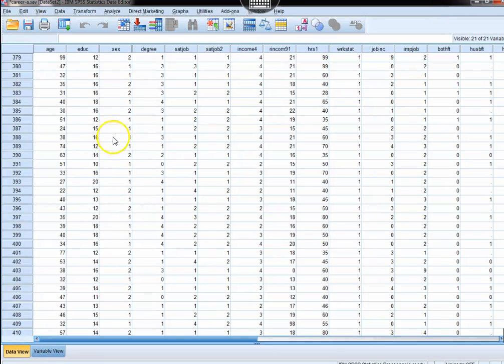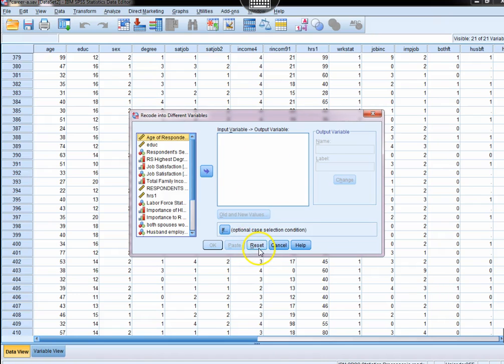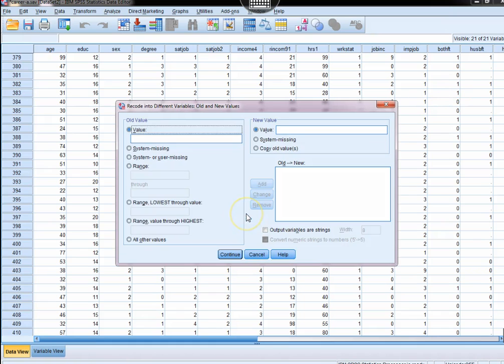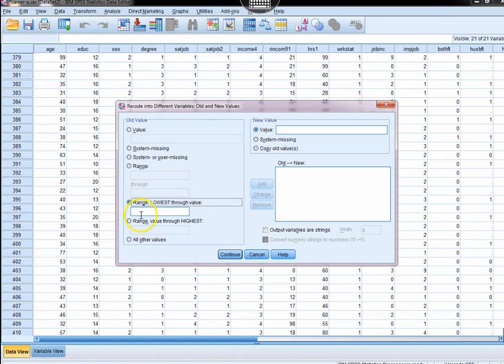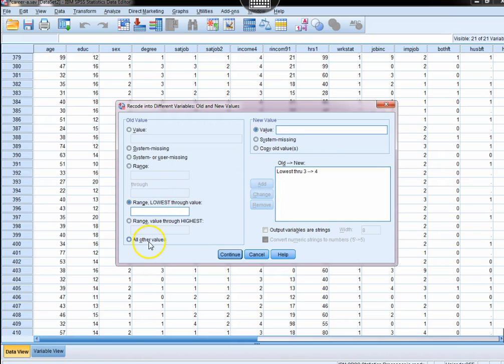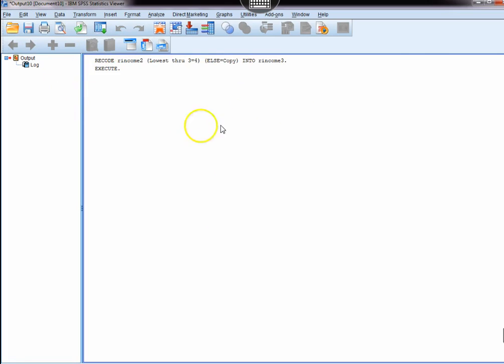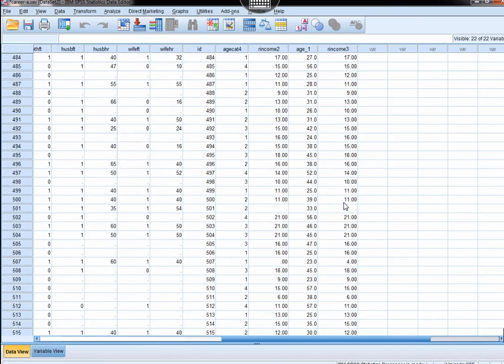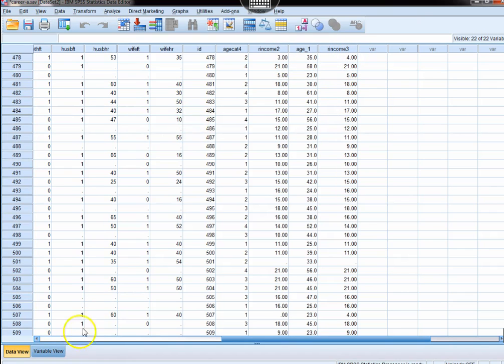3 4 Recode to Remove Outlier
Video examines techniques for removing outliers in SPSS.